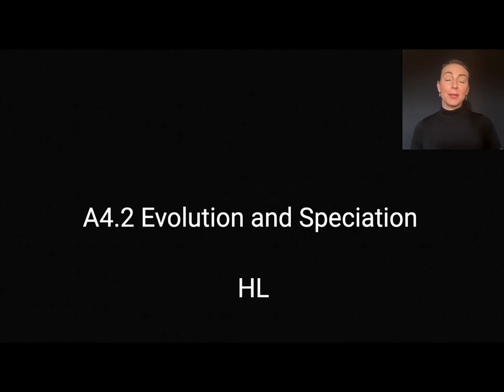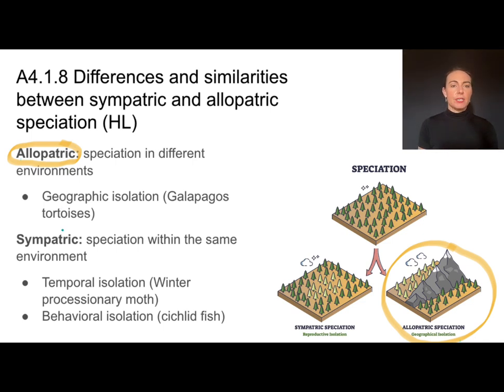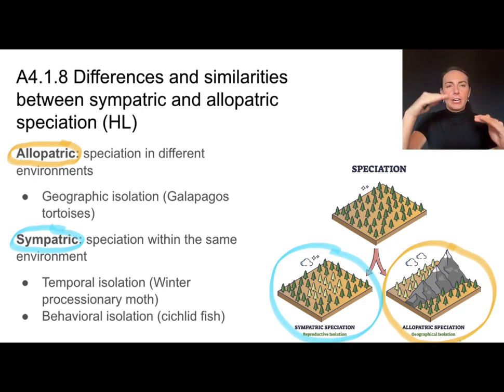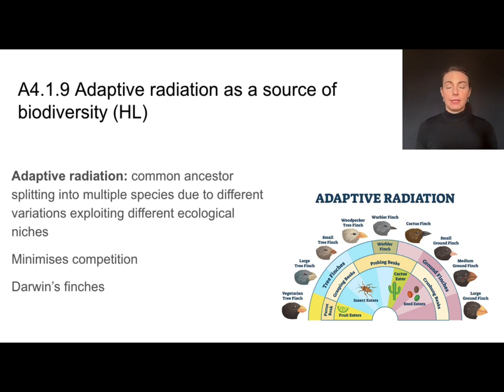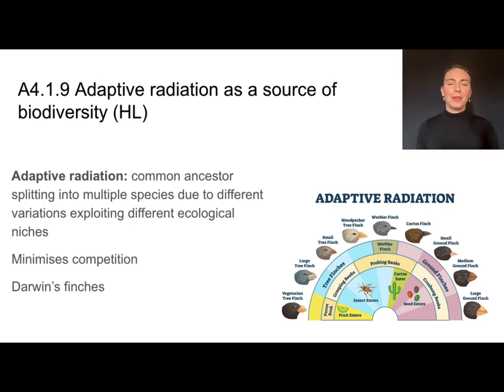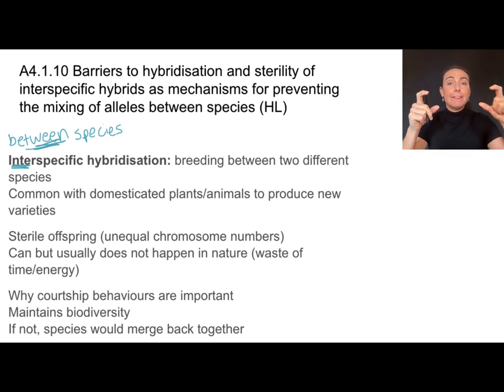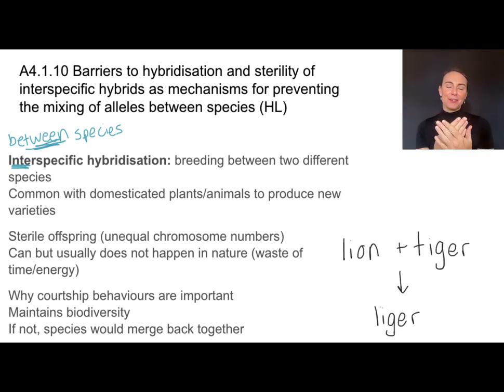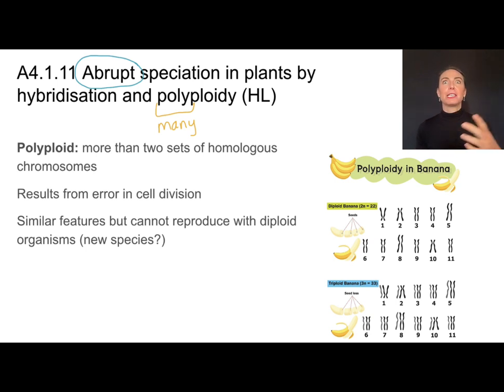A4.1 HL Evolution and Speciation [IB Biology HL]